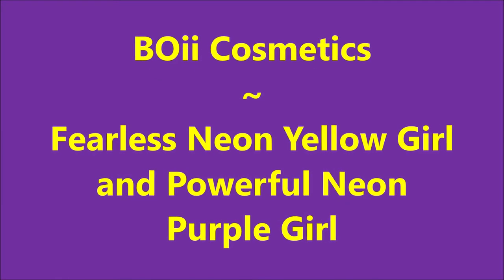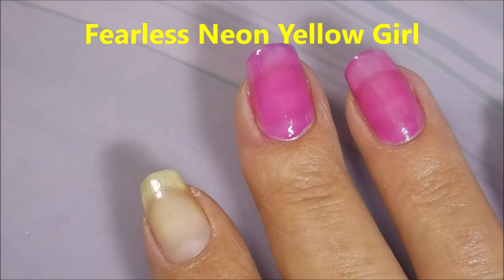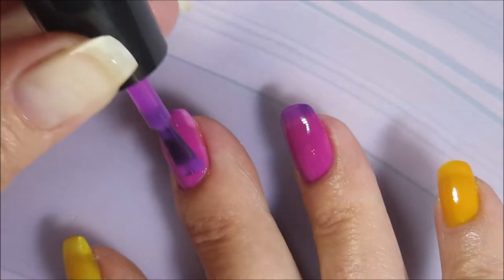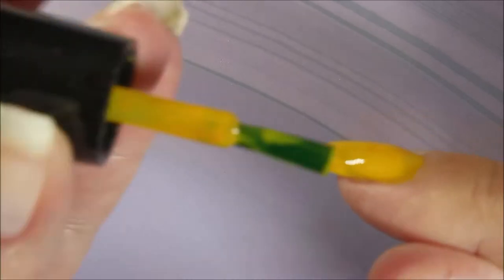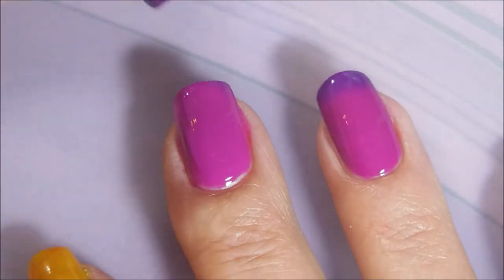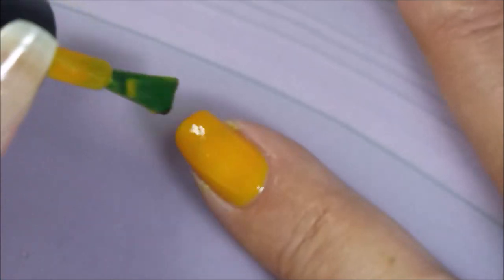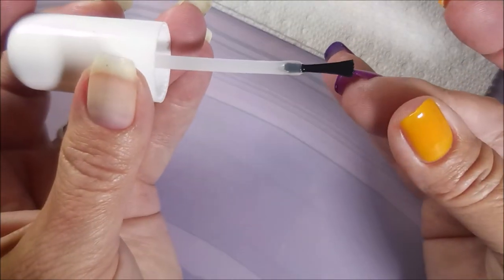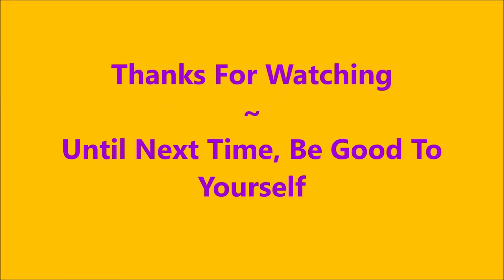BOii Fearless Neon Yellow Girl and Powerful Neon Purple Girl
My nails are shorter in this video because I filmed this one back in July. I wasn't going to share this mani, since I had some filming issues. but decided to go ahead and share anyways.

BOii Cosmetics:
The Girl Power Thermal Neon Collection.

These polishes can be purchased at the following link

Boii Cosmetics is holding a
💅Girl Power Thermal Color Changing Neon contest 💅

Want to win $500? The rules can be found on Monique's Instagram page (link below). The contest ENDS 20 September 2018!

Tina

Peel Off Base Coat:
Peeleze:

32 pc set Acrylic Stamping Plates: